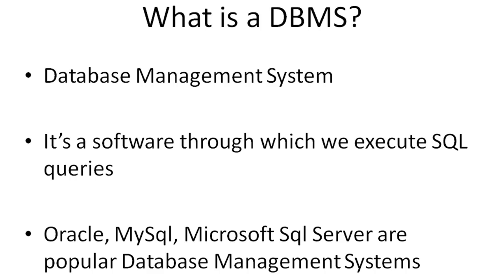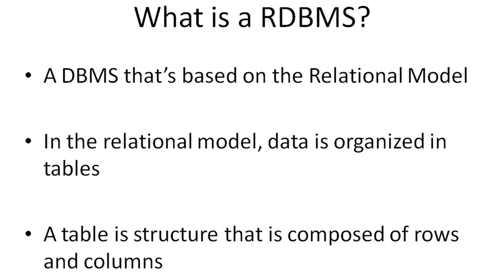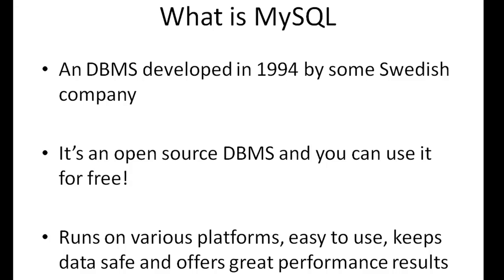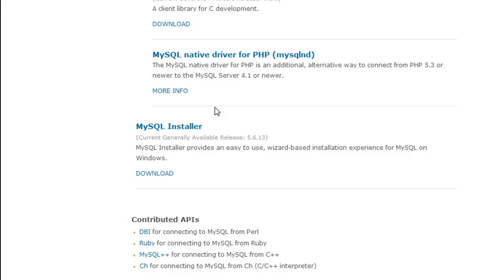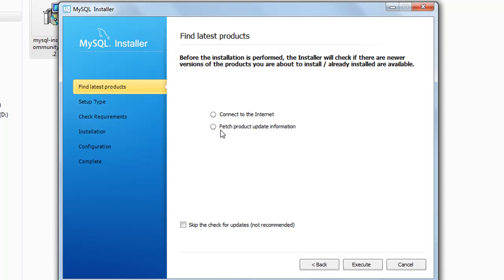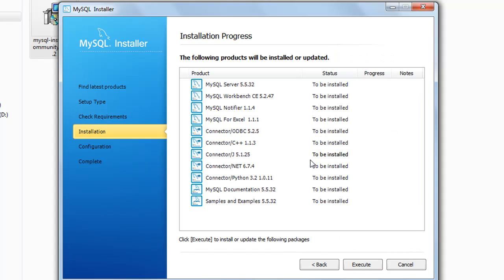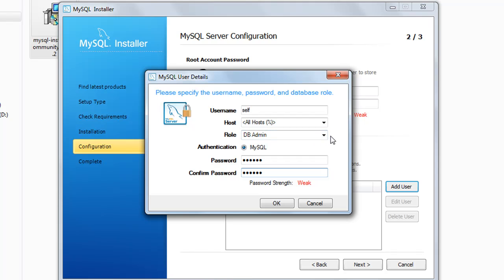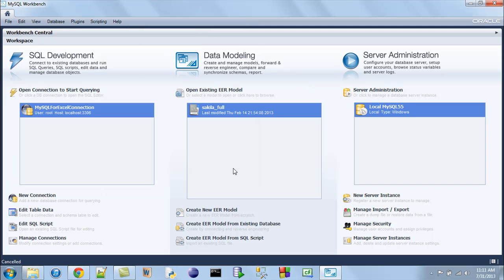SQL Tutorial - 2: Installing MySQL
In this tutorials we'll talk a bit more about DBMS and RDBMS. We'll check out some interesting features of MySQL and will also learn to install it on Windows.